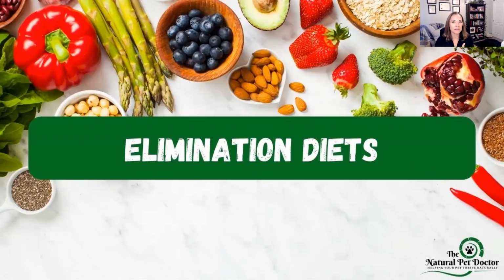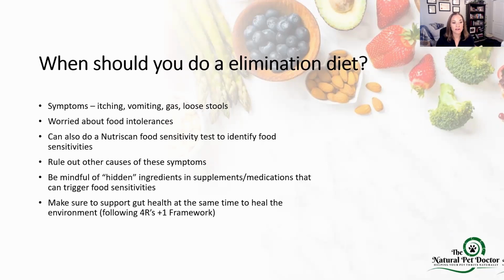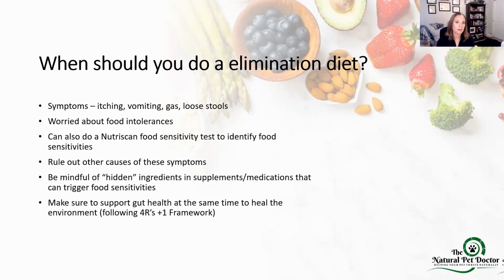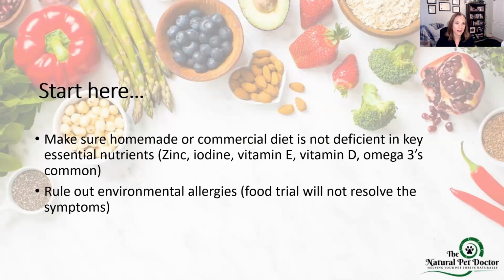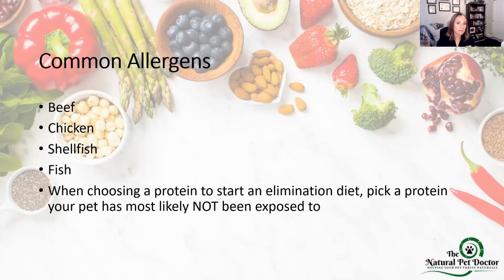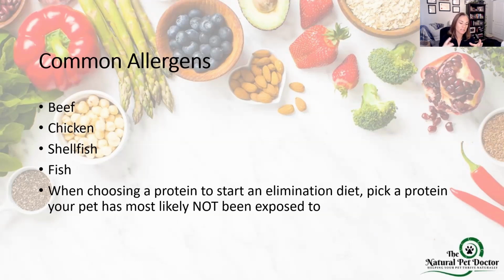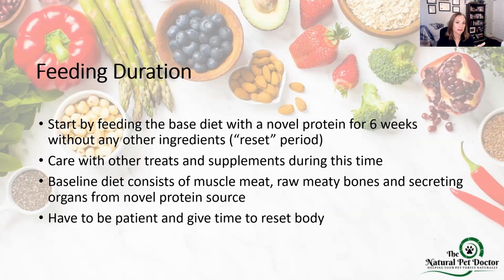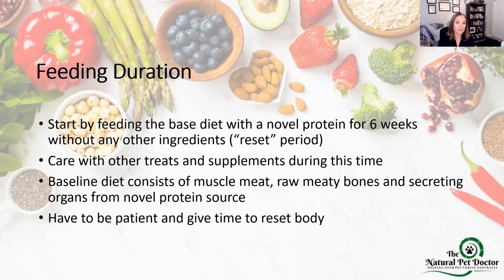How To Do An Elimination Diet For Dogs & Cats To Improve Gut Health & Skin Allergies | Holistic Vet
😟Feeling overwhelmed by the vast amount of information online and struggling to heal your pet’s gut health issue naturally that may be causing GI issues and even their skin problems, like ear infections, itchiness, and allergies?

This unique program offers personalized guidance and lifetime support to tackle your pet's gut health issues at the root, providing you with the knowledge and tools to achieve lasting health improvements, while providing individual support and guidance along the way with a holistic vet so that you’re not alone on your pet’s healing journey.

Here are some of the pet gut health tests mentioned in the video:

🔥If you need more guidance on how to heal your pet’s gut health issues and you like learning on your own, make sure to grab our Better Gut Health Self-Paced Program

ABOUT Dr. Katie Woodley - The Natural Pet Doctor
Dr. Katie Woodley, holistic veterinarian and the visionary behind The Natural Pet Doctor, is fervently devoted to weaving Eastern traditions into Western medical practices. Her drive stems from personal experience, witnessing firsthand the gaps in the medical system during her husband's battle with an autoimmune disorder. Now, her mission is crystal clear: ensuring pet parents recognize there's a holistic pathway to detect, treat, and prevent diseases.

The Natural Pet Doctor is a beacon of hope, rooted in species-appropriate nutrition, herbal solutions, and other holistic avenues. Dr. Katie demystifies holistic pet care through her comprehensive online program, Healthy Holistic Pet For Life Blueprint, bridging the gap for those without easy access to holistic veterinary expertise. She is committed to restoring hope and confidence, showing the natural ways to ensure our pets flourish.